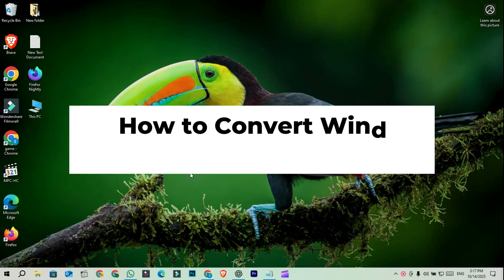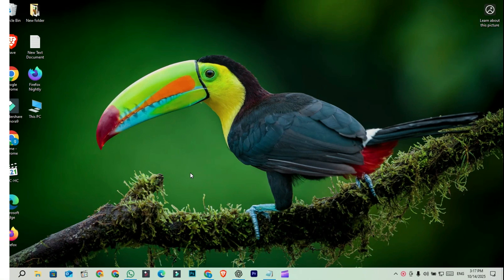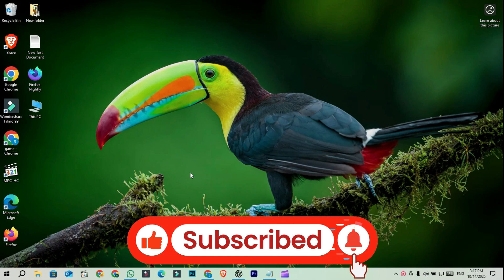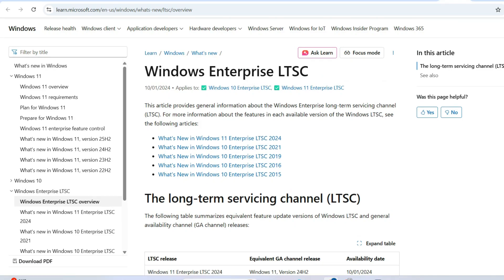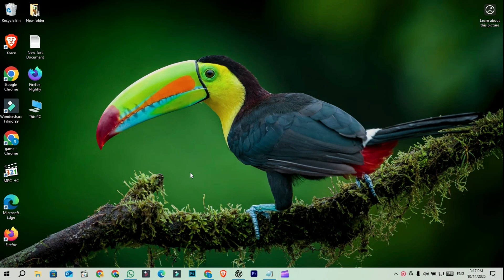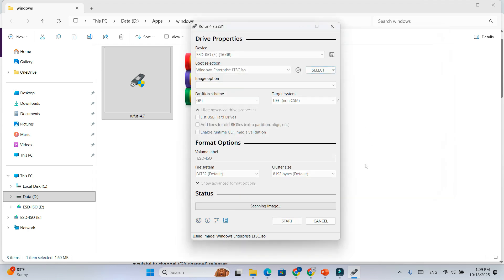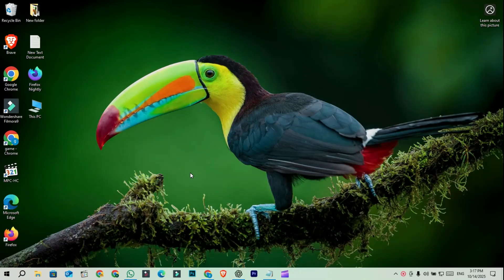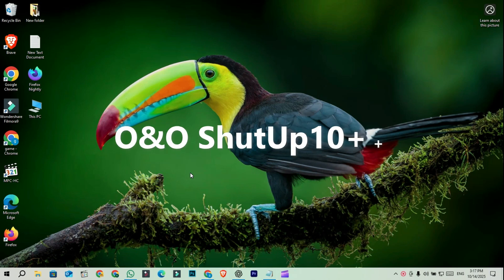How to Convert Windows 10 to LTSC | Keep It Secure Till 2032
Windows 10 support officially ended in October 2025 — but don’t worry! In this video, I’ll show you How to keep your Windows 10 safe and updated till 2032? 🛡️
In this step-by-step video, I’ll show you how to convert Windows 10 to LTSC (Long-Term Servicing Channel) — the most stable and secure version of Windows 10 designed for long-term use and enterprise reliability.

By switching to LTSC, your PC will remain protected with official security updates till 2032, run faster, and stay free from ads, Microsoft Store apps, and unwanted features.

🔥 In this video, you’ll learn:
How to convert Windows 10 Home/Pro to LTSC
How to extend Windows 10 security till 2032
How to optimize LTSC for better performance
Why LTSC is faster, lighter, and more secure

Windows 10 LTSC, Secure Windows 10 2032, Convert Windows 10 to LTSC, LTSC 2021, Windows 10 Enterprise, Long-Term Servicing Channel